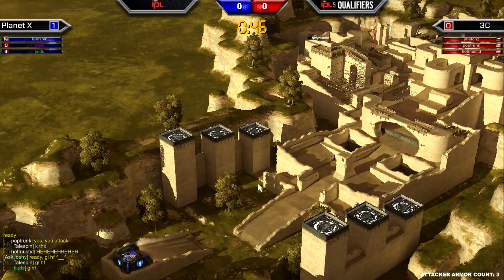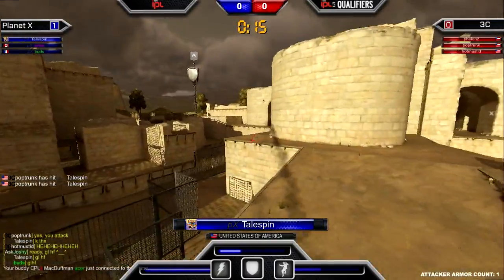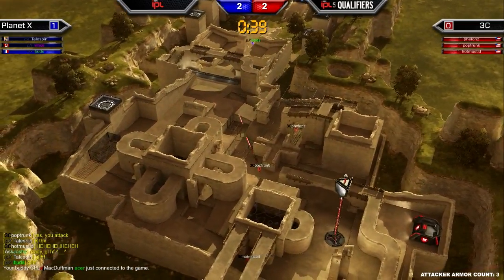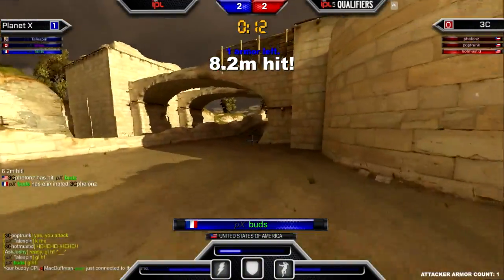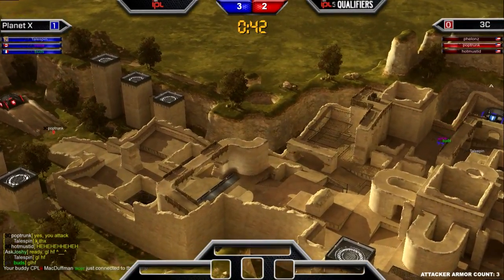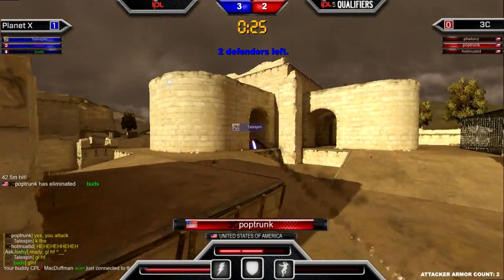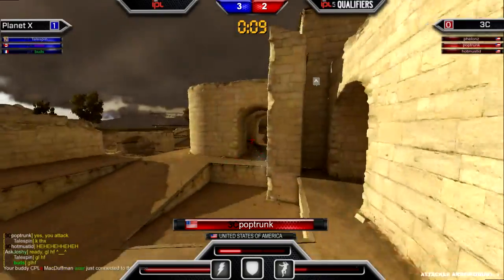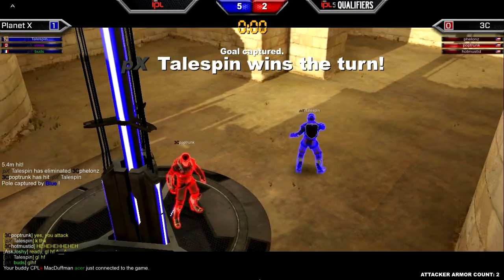Third Coast vs Planet Xpress - NA Qualifier 1 - Game 2 - IPL5 Qualifiers